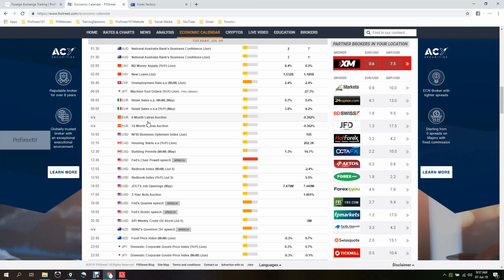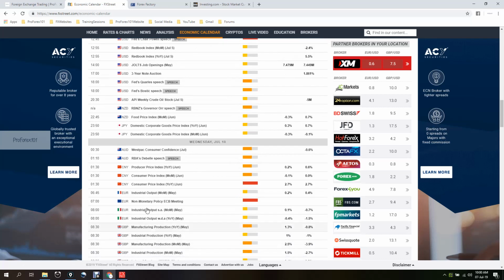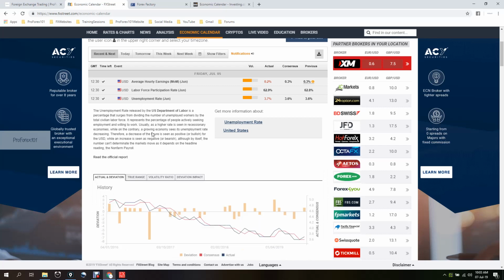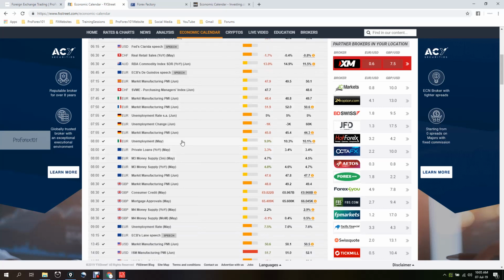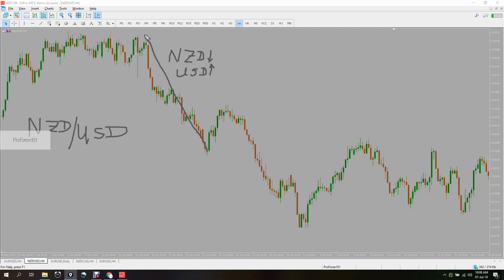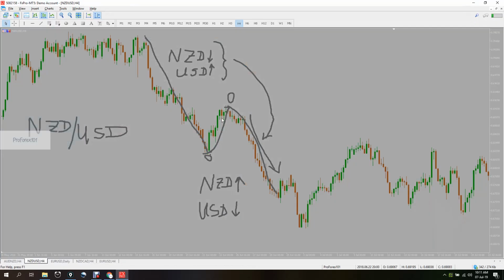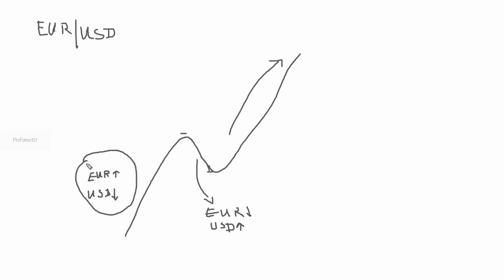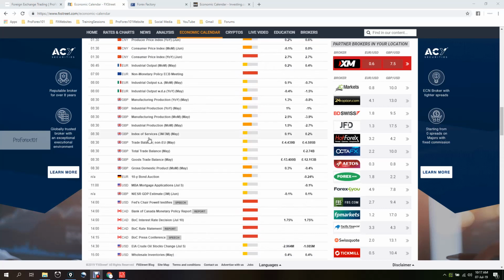ProForex | Fundamentals101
A look at how to follow & combine economic fundamentals in your trading strategy.

Knowledge is power!  Education is the Key!